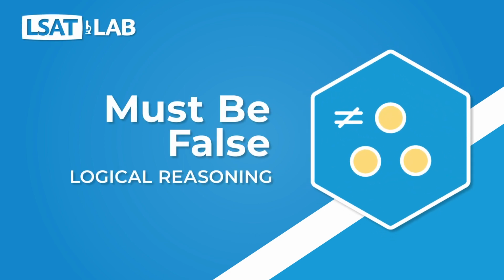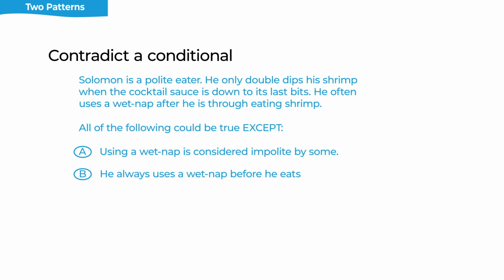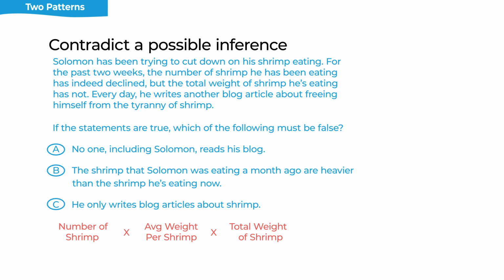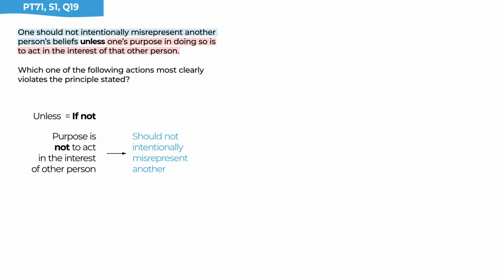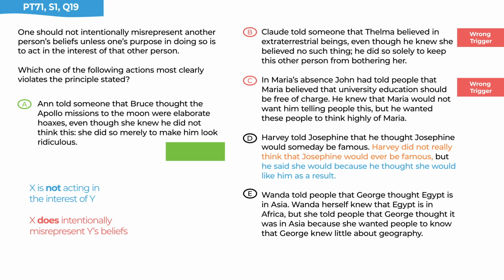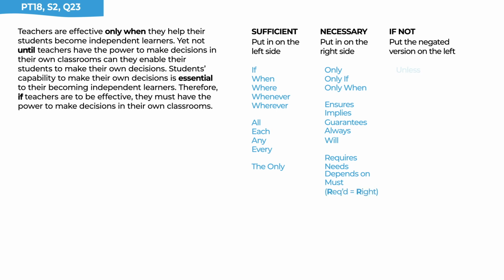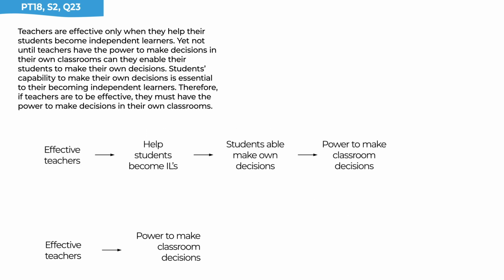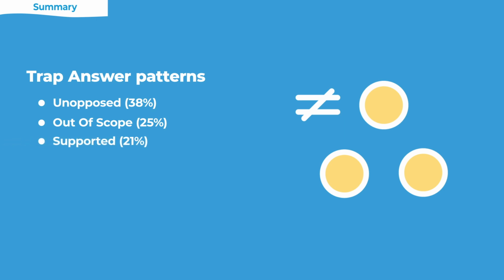Must Be False | LSAT Logical Reasoning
Must Be False questions are very similar to Must Be True questions in Logical Reasoning. The right answer to these is the logical opposite of a stated claim or an inference of the claims.

LSAT Lab is your digital tutor for the LSAT.

Take a free practice digital LSAT and let us show you the power of personalized learning.